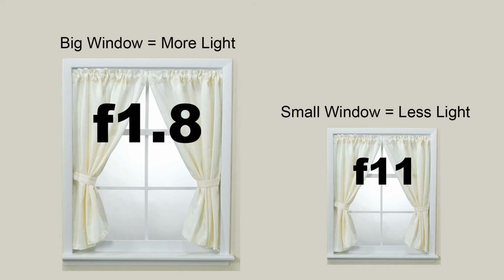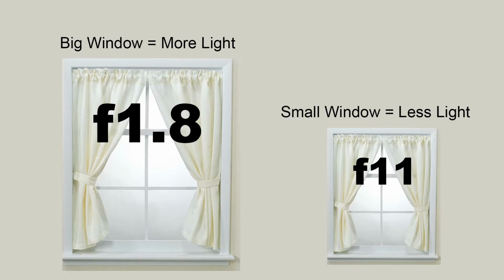How to Take Better Photos - Shoot in Manual Mode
How to Shoot in Manual Mode and take better photos.
If you want to take better photos, I suggest stop using the auto modes on your DSLR camera. You should be shooting in manual mode and you should be shooting in RAW not jpeg.

Shooting in manual modes gives you more control and allows you to have more creativity in your photography.

When you learn the exposure triangle, which consists of Aperture, Shutter Speed, and ISO. It will take your skills to the next level.

- Includes 15 Presets!

Nikon D610, Photoshop, Lightroom

Photographer, Videographer, Graphic Designer based in Birmingham, Alabama. Sharing photography, videography, photoshop, and graphic design tutorials.